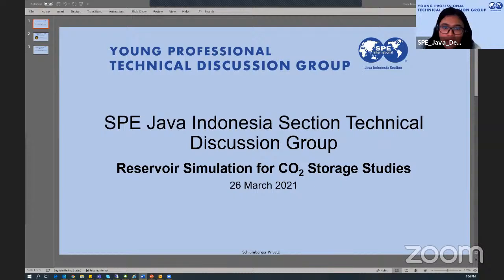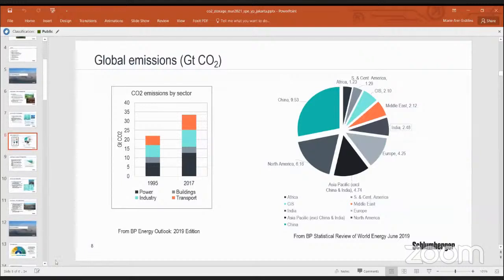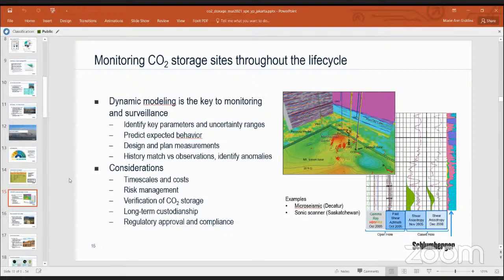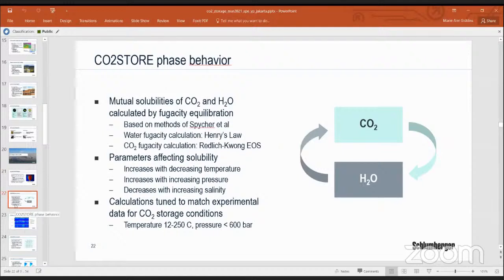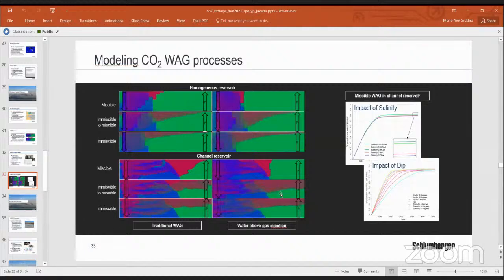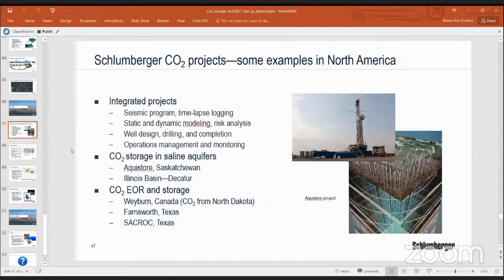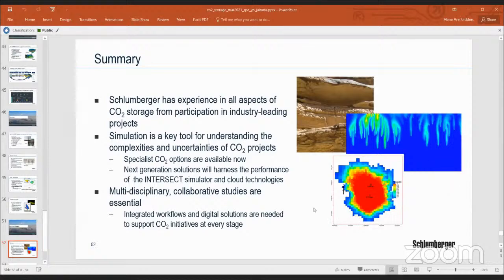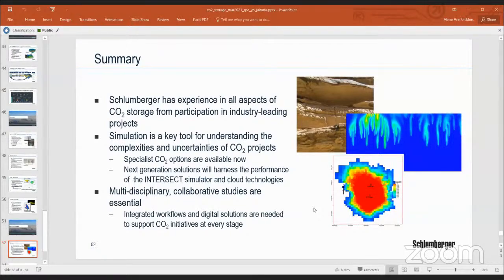SPE Java Technical Discussion Group - Marie Ann Giddins